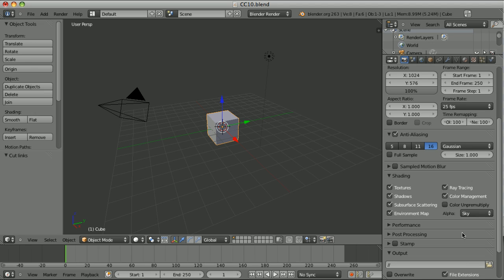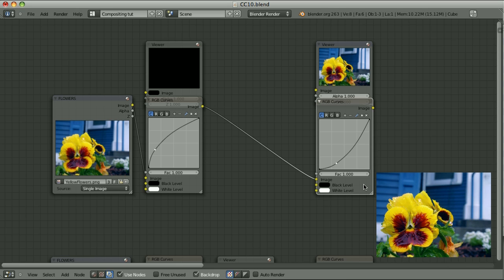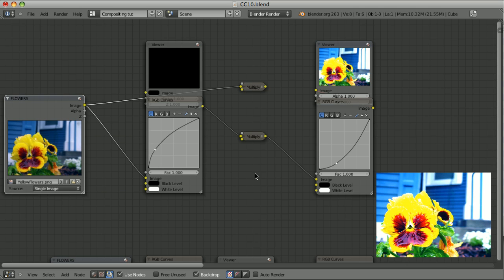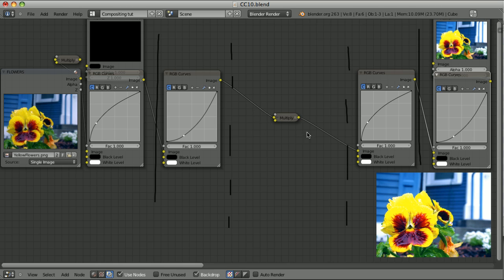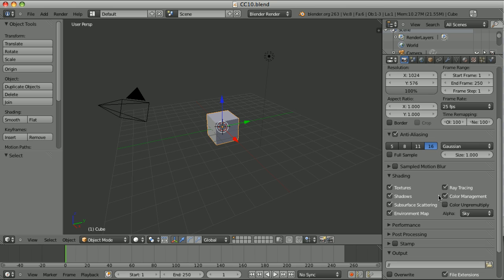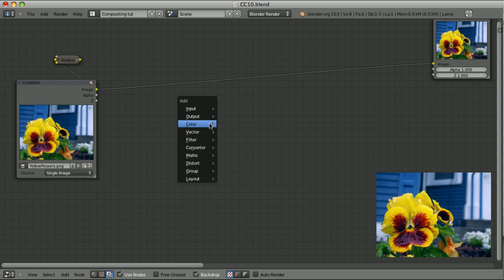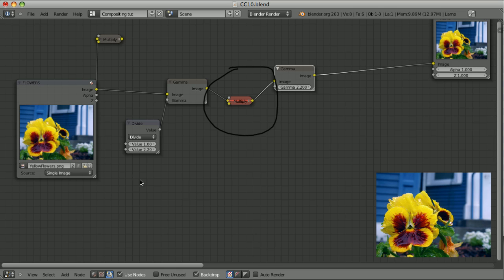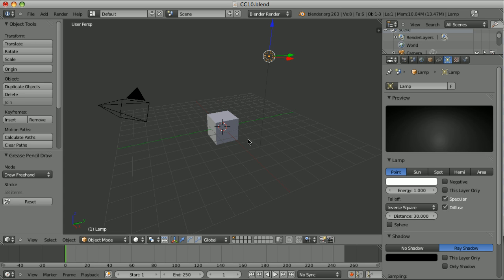Blender 影片合成完整教學 - 05 ColorManagement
Blender Compositing Tutorial-05 ColorManagement